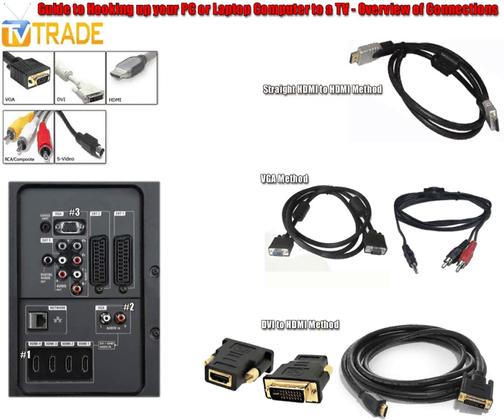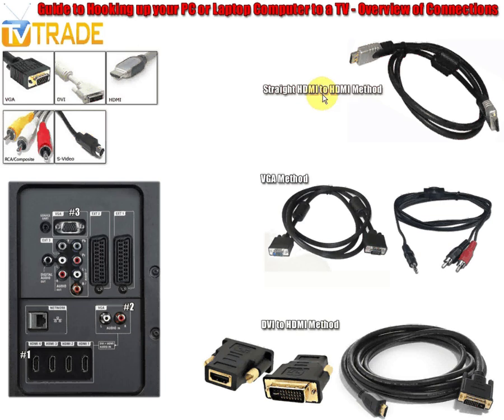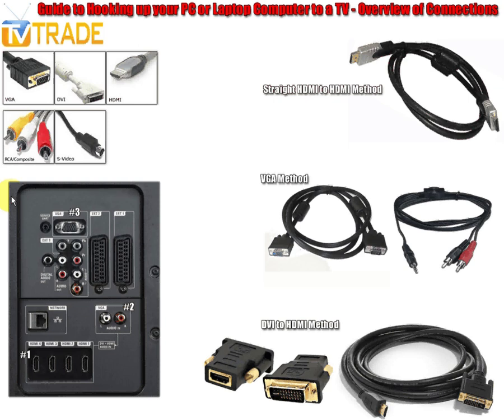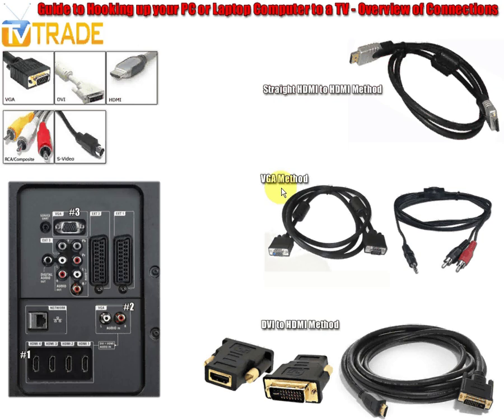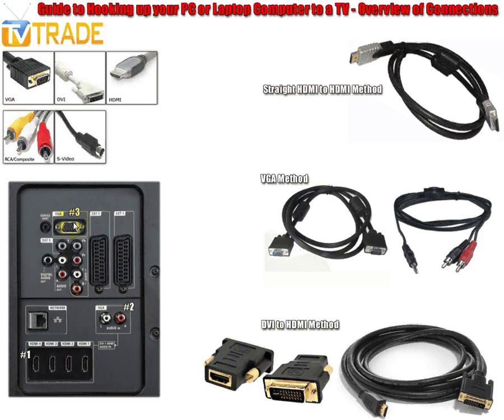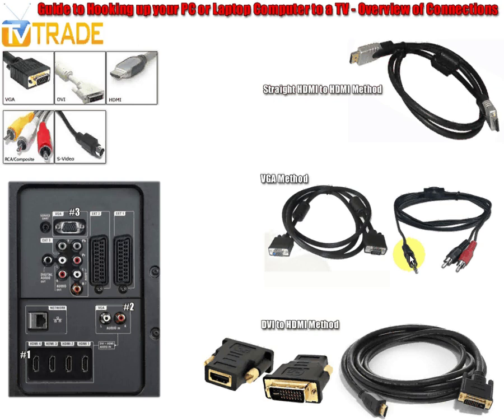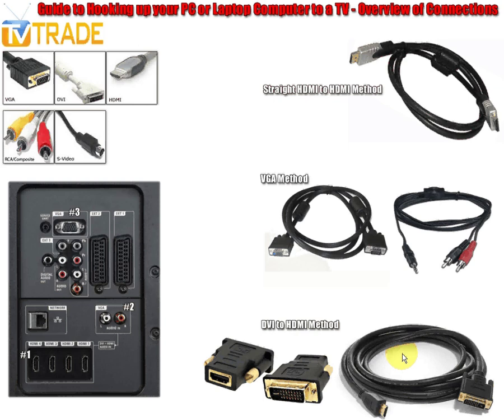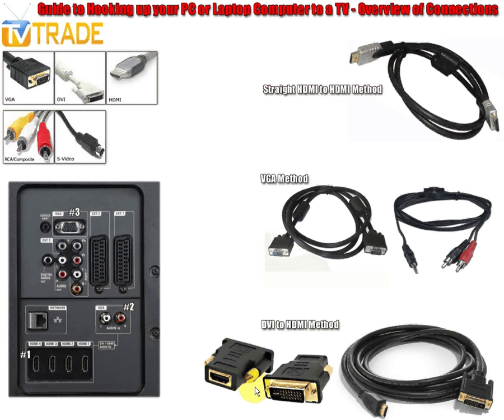Hooking up a PC or Laptop Computer to a TV - Overview of Connections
This video gives a brief overview of the most common ways to connect or hook up your PC or Laptop Computer to your TV.   It gives an overview of the most common types of connections including HDMI, VGA, DVI, S-Video, RCA (Composite) and the likes.   It explains the pros and cons of each and how to output both the audio and video from a PC or Laptop Computer to your TV.